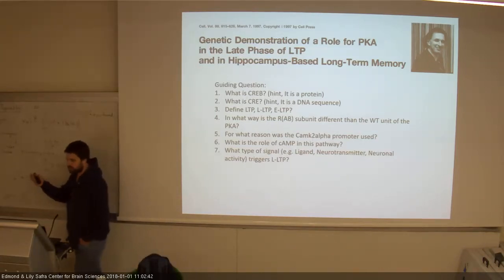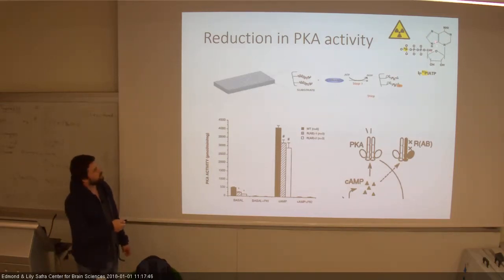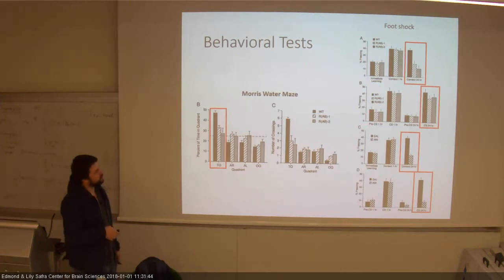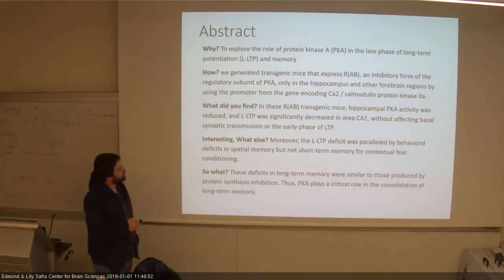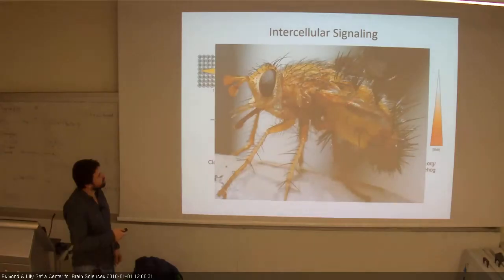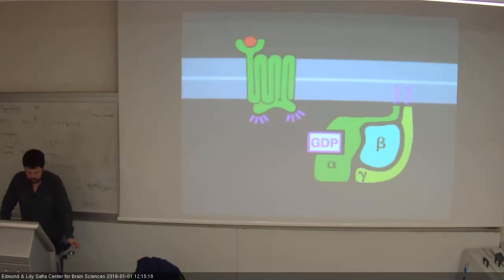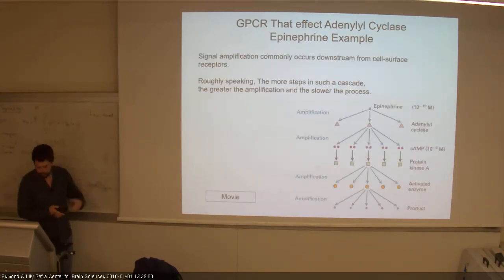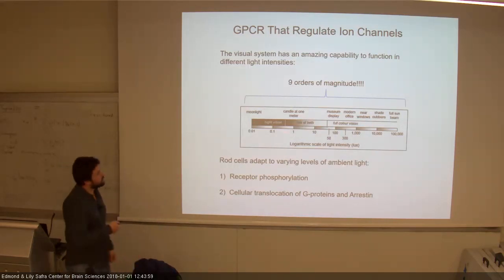THE MOLECULAR BASIS OF NEURONAL PROCESSING 01012018